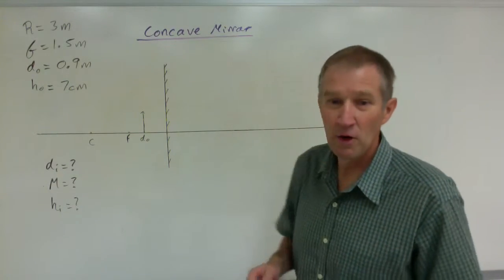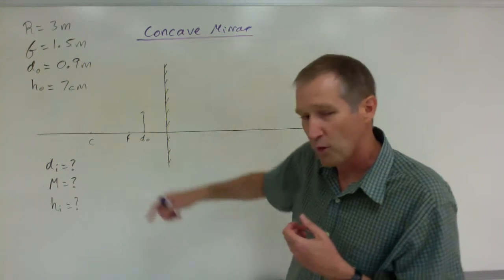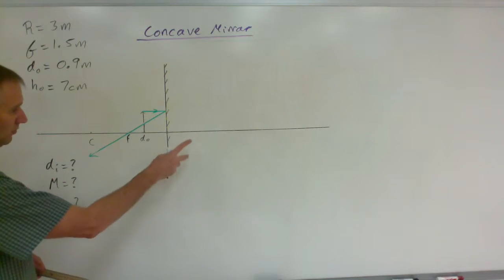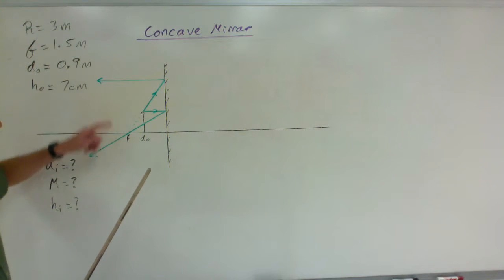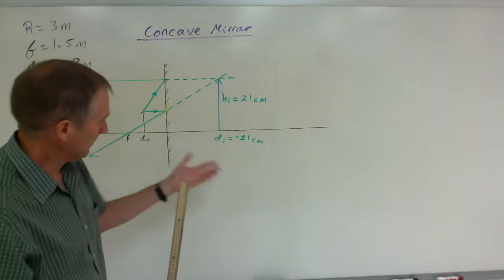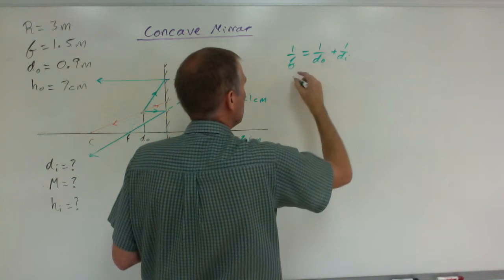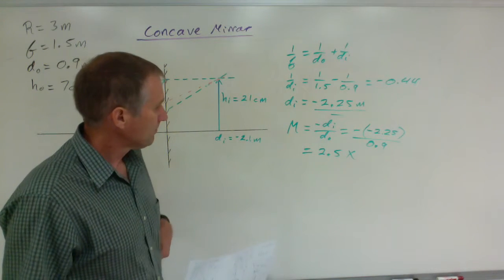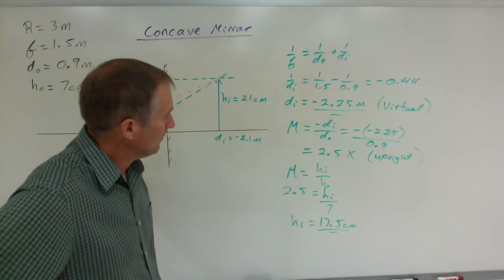Concave Mirror 2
This video is about Concave Mirror 2